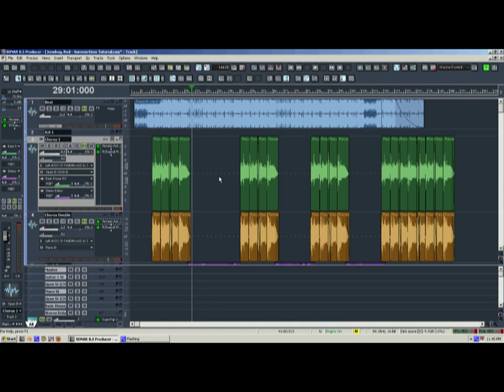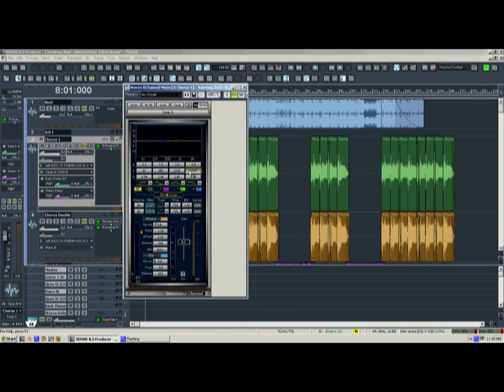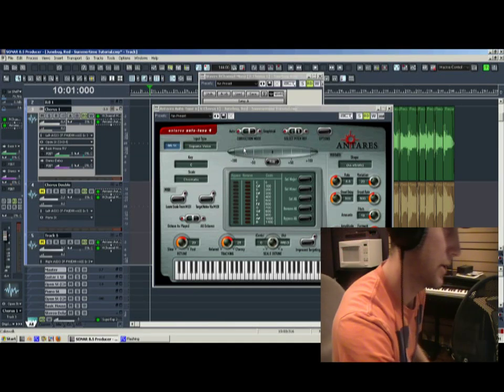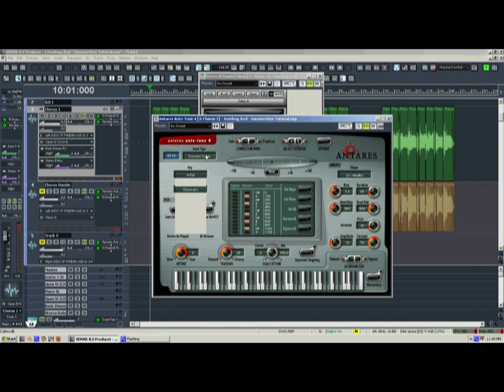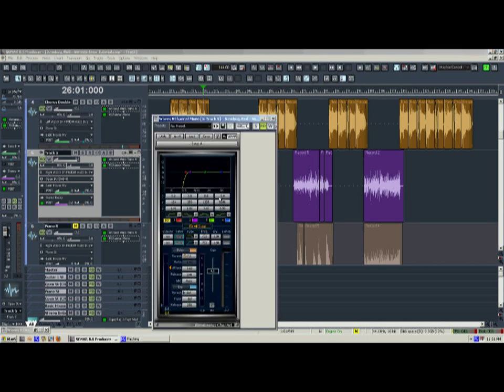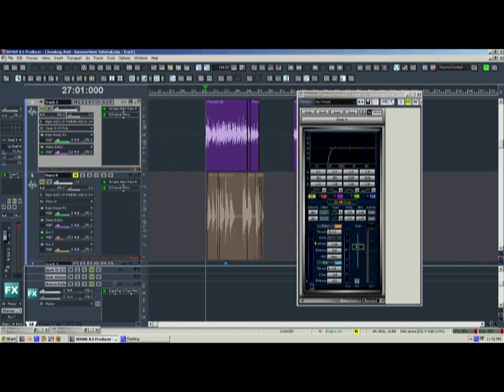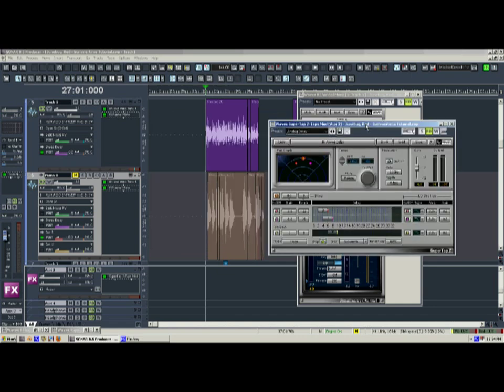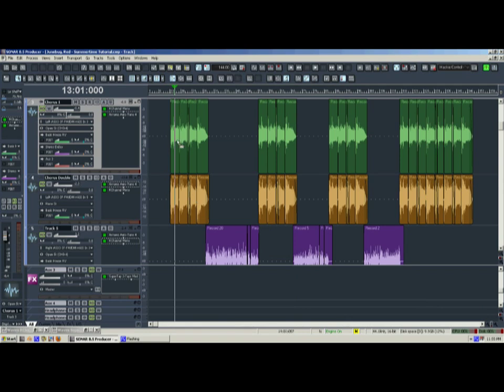Mixing and producing a hip/hop vocal sound. Covers compressor, eq, delay, and autotune.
I NO LONGER UPDATE MY WEB-SITE! Shows how to mix and produce a cutting edge pop/hip-hop vocal track. I teach over technique as well as walk through the tools of an eq, compressor, delay, and Antares Autotune so you can follow along with any mixing software.